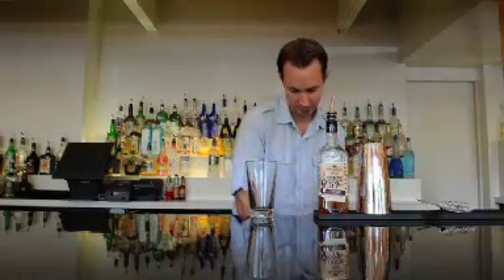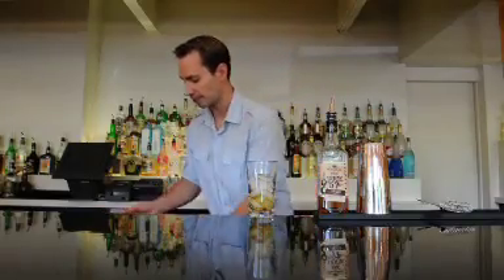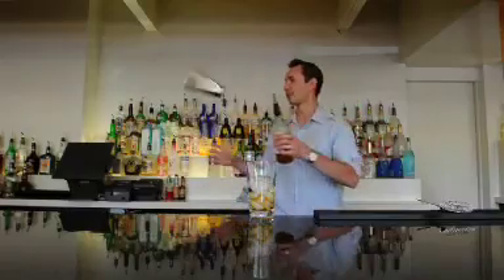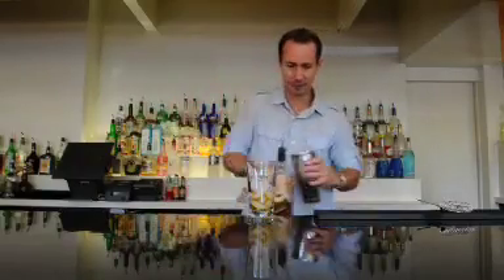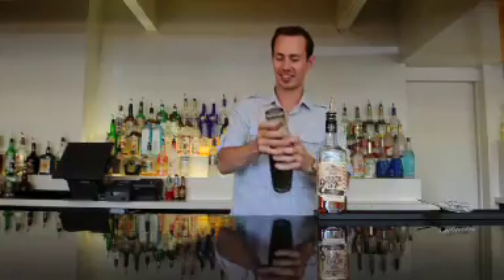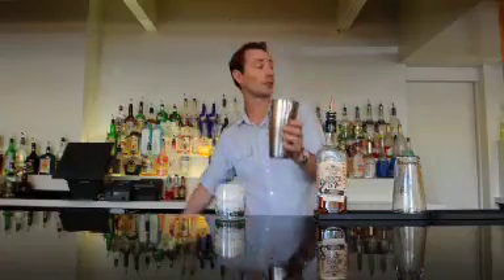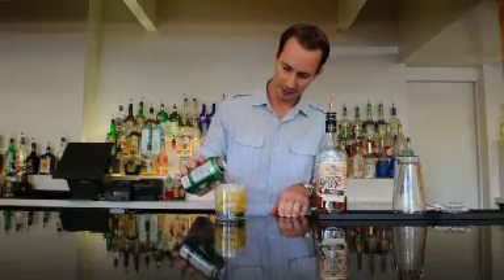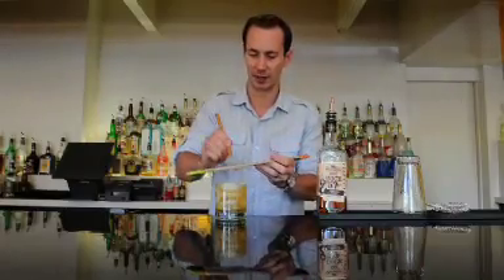Cocktail of the week Oct. 5: 57 Brunch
Micah Dew mixes up a cocktail made with a smooth Canadian whisky with hints of vanilla, cinnamon, and caramel that blends nicely with apple juice and fizzy ginger ale.